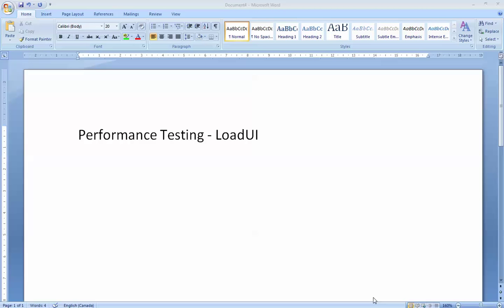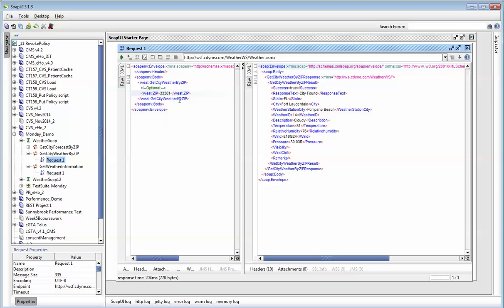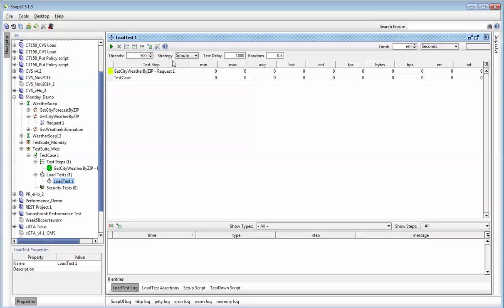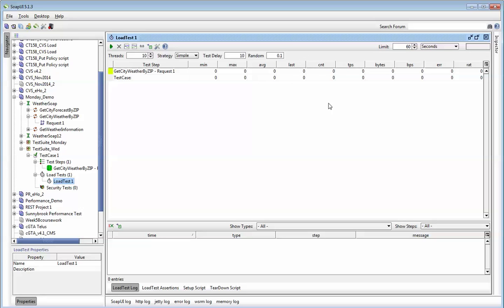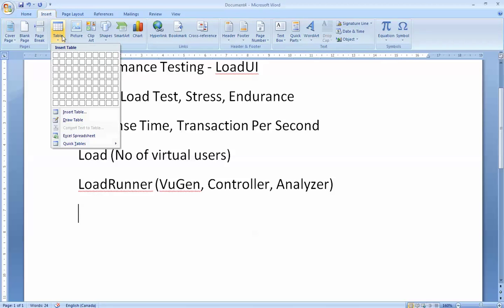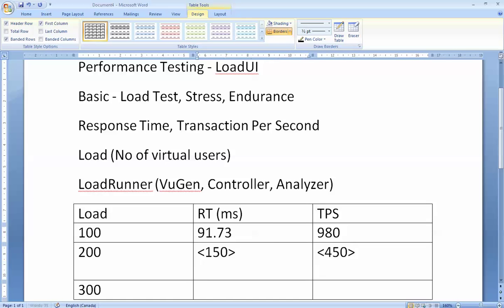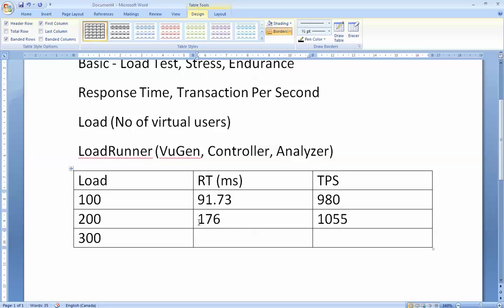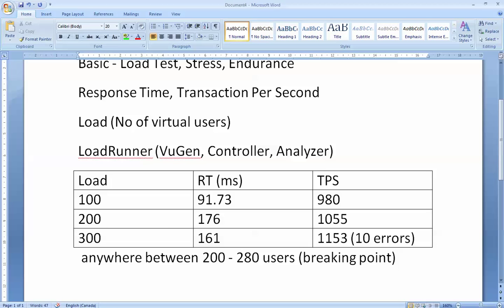Week10 - Learning LoadUI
A busyQA video explaining how to use LoadUI to do performance testing.